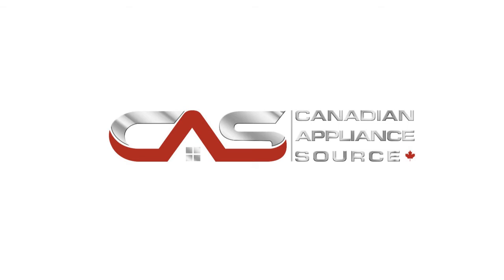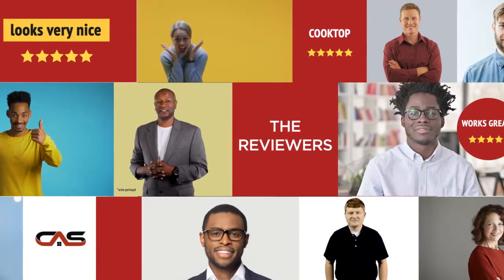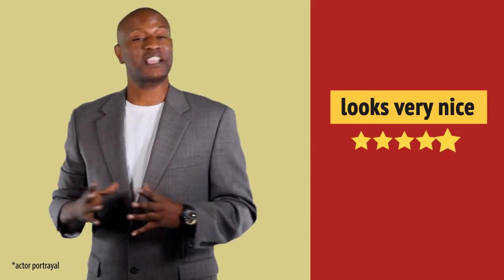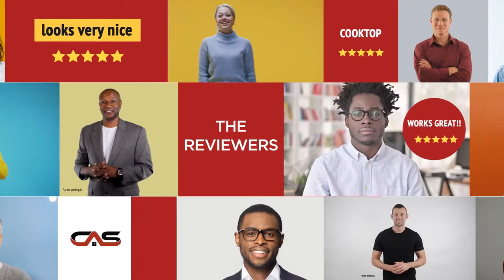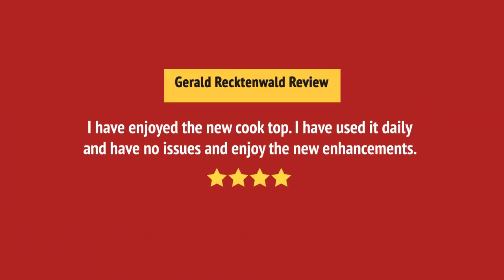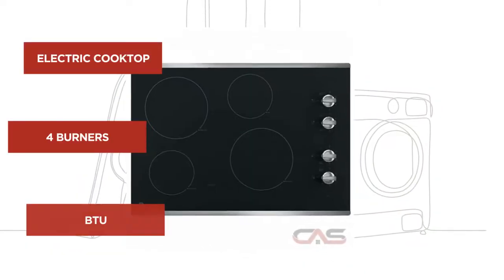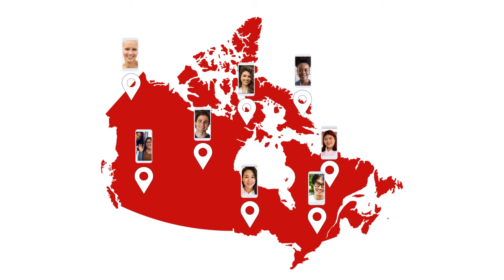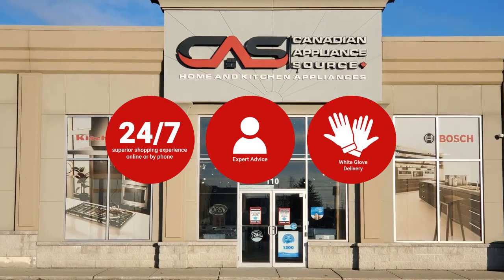JP3030SJSS_review GE JP3030SJSS Cooktop Review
JP3030SJSS_review GE JP3030SJSS Cooktop Reviews & Ratings by Customers